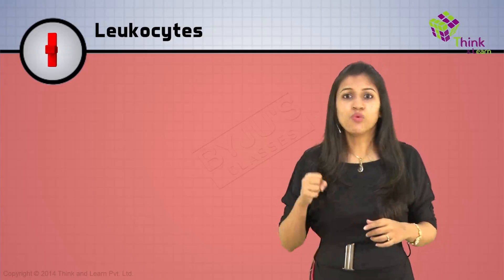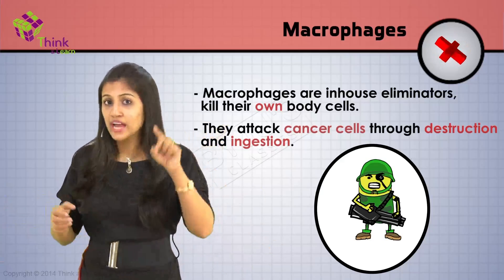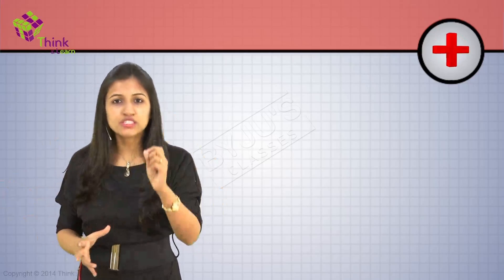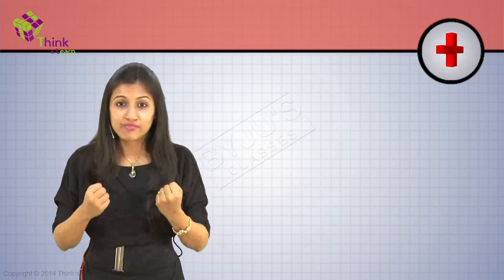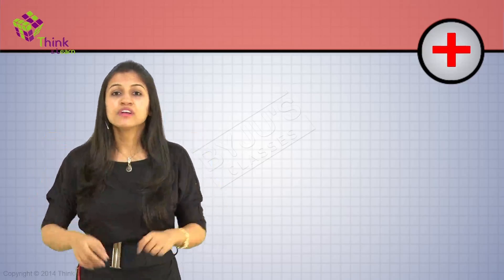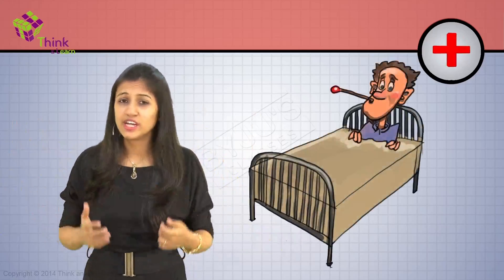Class 6-10 - 'Who' Forms the Immune System?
How would we look without skin? Ugh. But did you know that the main purpose of parts like the skin and mucous membrane was defense? Seems pretty obvious now. And they form the first level of our defense mechanism. Why do we sneeze and swell up? What are leukocytes, macrophages and dendritic cells? Do we have something called natural killer cells in our body? Learn about all of this in detail through this video module.

We at Byju's Classes strongly believe that a spirit of learning and understanding can only be inculcated when the student is curious, and that curiosity can be brought about by creative and effective teaching. It is this approach that makes our lectures so successful and gives our students an edge over their counterparts.